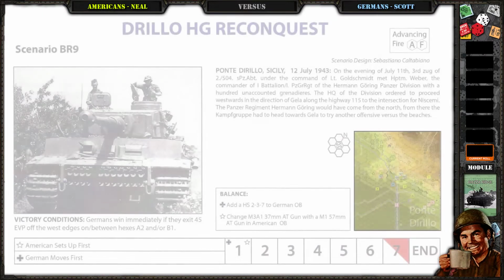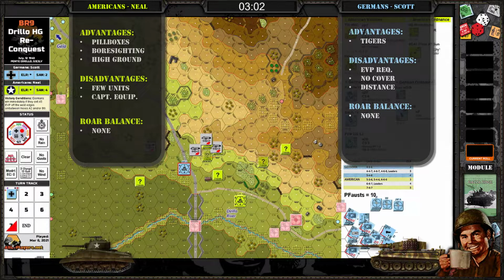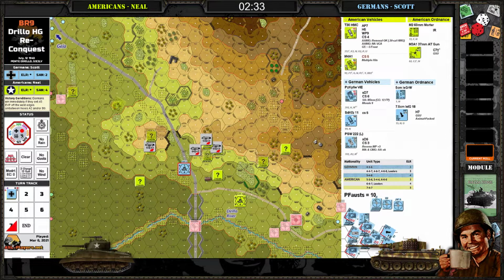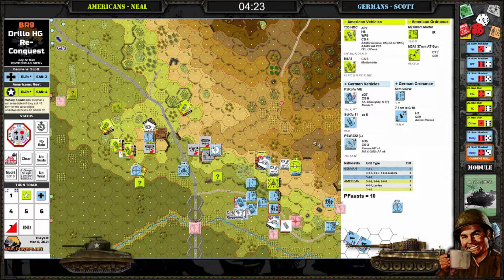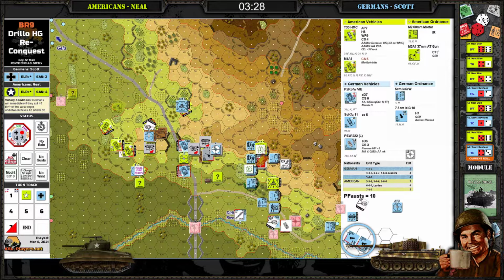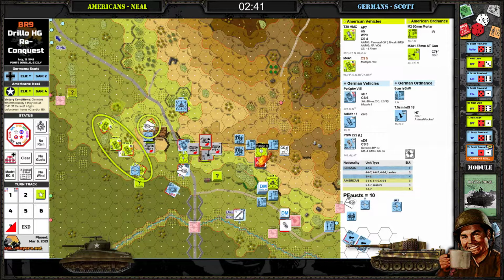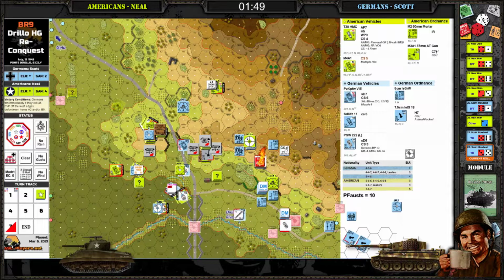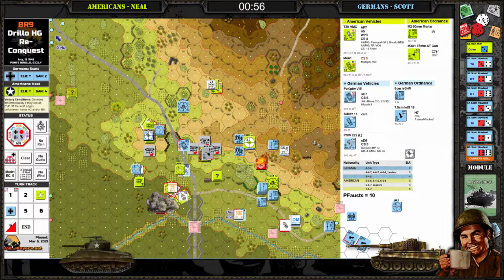Advanced Squad Leader AAR 29 - Drillo HG Reconquest (BR9)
0:00​ - Intro
0:33​ - Advantages/Disadvantages
1:34​ - Attacker/Defender Plans
4:10​ - Start of the Action
14:10​ - Scenario End
15:05​ - Tale of the Dice
16:00​ - Quick Closing Comments
16:10​ - Supporter Roll Call

Operation Husky, the invasion of Sicily, was the kickoff for the drive into Europe from the south. This scenario takes place just a few days after American forces landed in Gela, Sicily in July of 1943. This scenario is from Advancing Fire's historical module Biazza Ridge (see link below).

Please leave feedback.